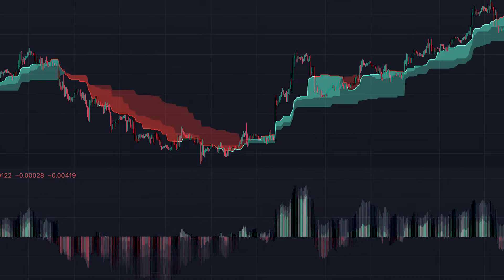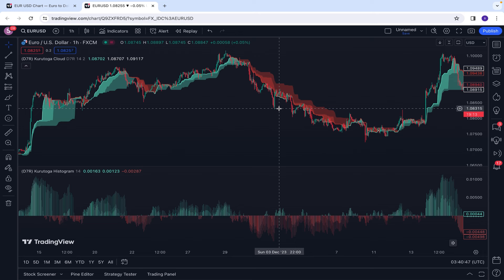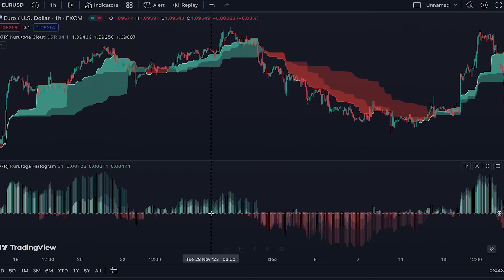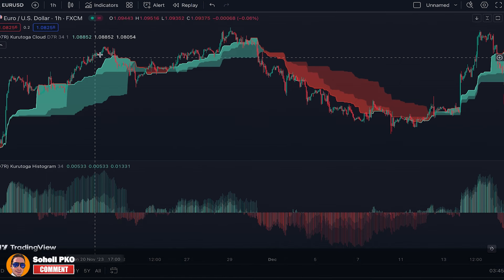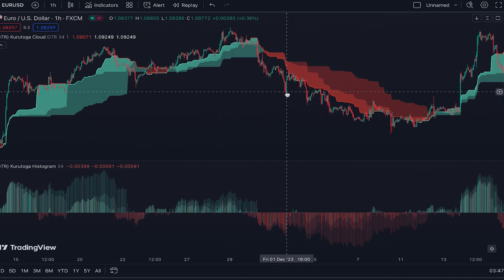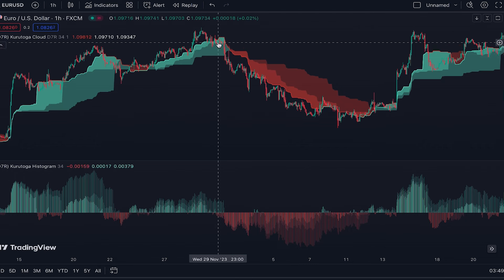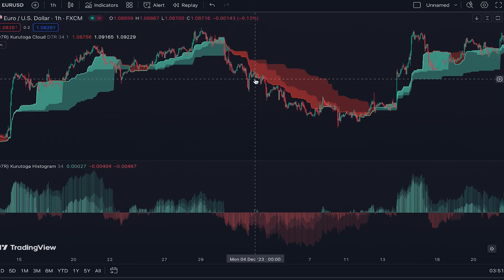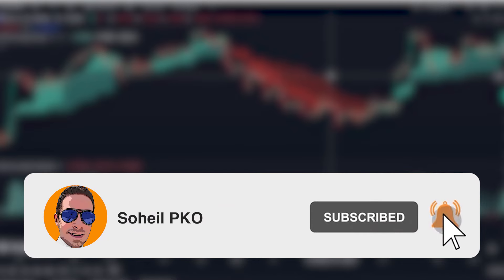I Wish I Knew This Indicator Before! The BEST Trend Indicator on TradingView!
The best trend indicator on TradingView is introduced in this video, which is one of the most accurate trend indicator that can be found on TradingView platform. This trend indicator is a perfect choice for trend following strategies, and it can be effectively used with other TradingView indicators buy sell signals.